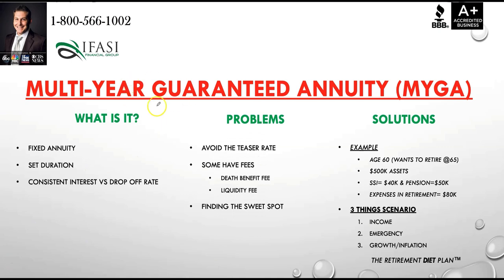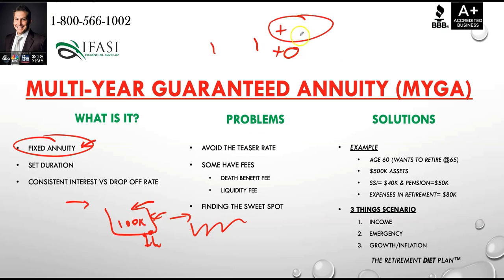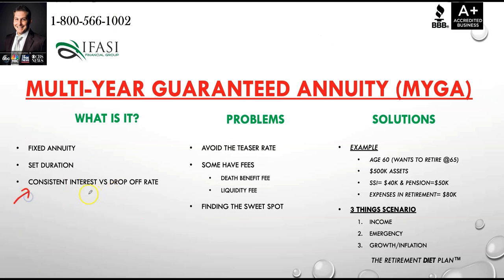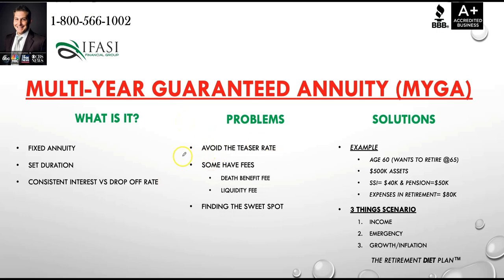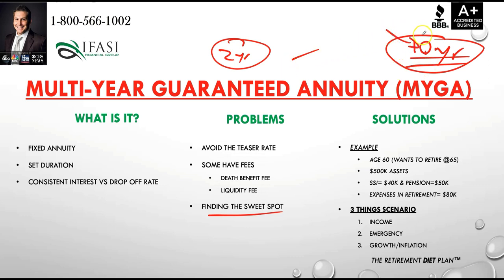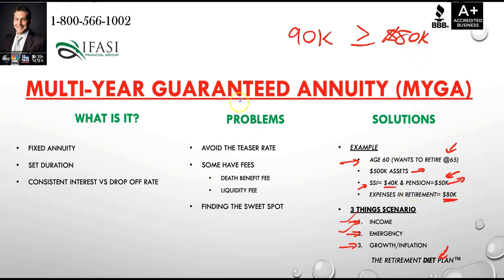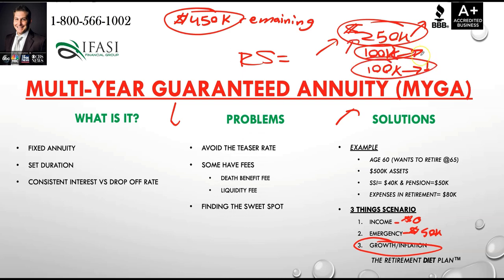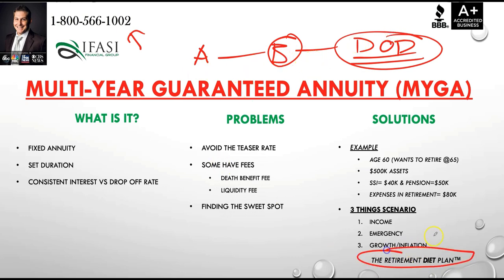Multi Year Guaranteed Annuity - What is a Multi Year Guaranteed Annuity?!?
What are multi year guaranteed annuities – What is multi year guaranteed annuity? 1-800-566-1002 . What are the best types of multi year guaranteed annuities for retirement and learn how you can avoid the most common mistakes that individuals have made when looking to purchase a multi year guaranteed annuity.

Multi-Year Guaranteed Annuity
Identifying if a MYGA is Right for You

Another alternative is to transfer the funds into a different kind of annuity. You can do so without dealing with a tax charge by using a 1035 exchange.

Multi-Year Guaranteed Annuities
If you utilized certified cash that you have actually not paid taxes on yet, like an IRA or 401k, you are going to have to pay taxes on the initial deposit along with the interest.

A multi year guaranteed annuity can suggest lower taxes than a CD. With a CD, the interest you earn is taxable when you earn it, although you do not get it till the CD grows. With a MYGA, you don't owe taxes until completion of the annuity period. So at the very least, you pay taxes later on, rather than faster. Not just that, however the intensifying interest will be based upon an amount that has not already been taxed.

Existing Fixed multi year guaranteed Annuity Rates

A multi-year guaranteed annuity, or MYGA, is a kind of fixed annuity that provides a guaranteed set rates of interest for a specific period, normally from 3 to 10 years. A MYGA is appropriate for somebody who is closer to retirement, and chooses tax deferral and an assurance of investment return.

When comparing annuities, be sure to inspect the charges and the score of the insurance provider offering it. Some annuities can come with pricey covert fees, which takes away from your returns. It's likewise crucial to deal with a credible insurer. This minimizes the risk of the insurance company going out of business and not being able to pay you once you're able to withdraw from the annuity.

retirement multi year guaranteed annuity
multi year guaranteed annuity income
multi year guaranteed annuity explained
multi year guaranteed annuity reviews
multi year guaranteed annuity review
What is the best fixed multi year guaranteed annuity for retirement vs the top immediate multi year guaranteed annuity for retirement